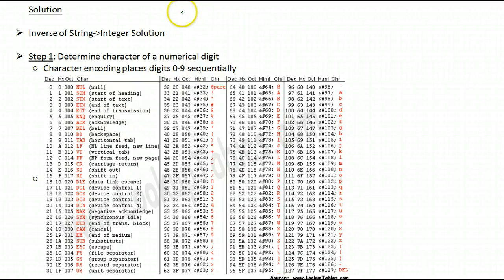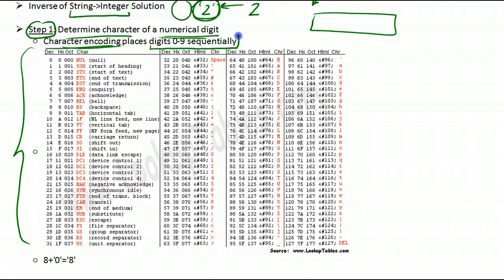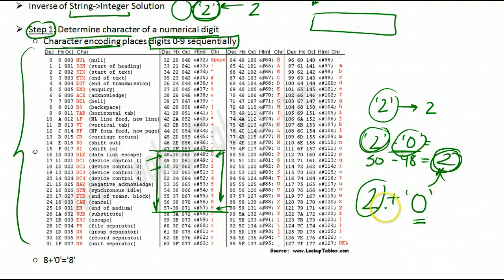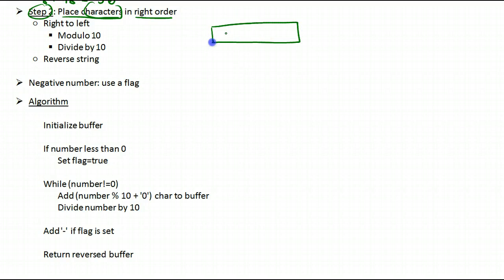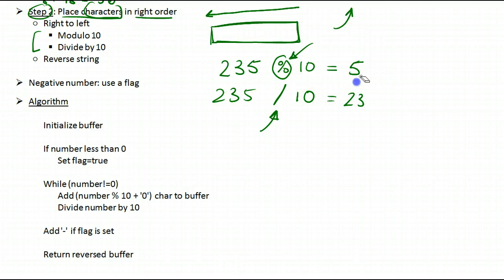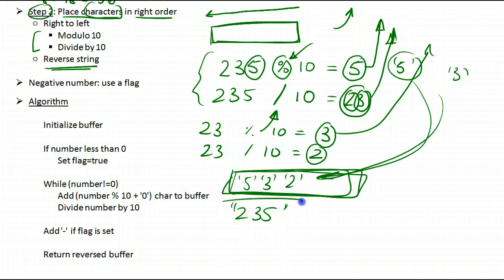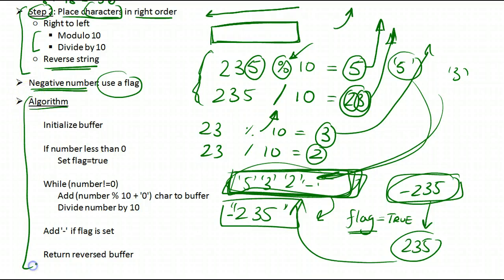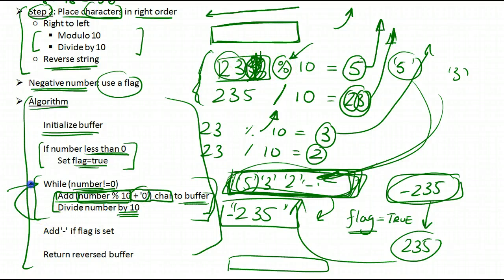Convert an Integer to a String in Java Challenge Part 2/3